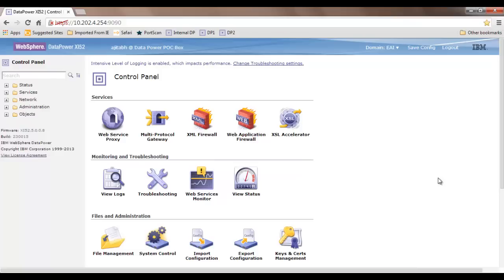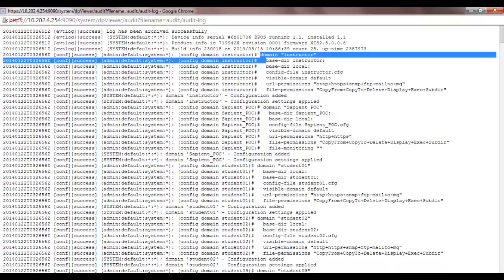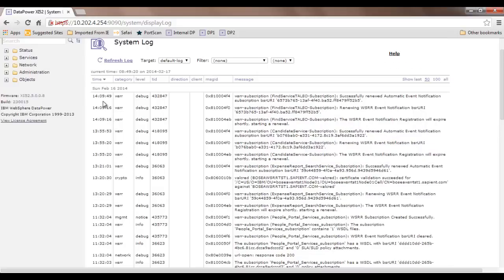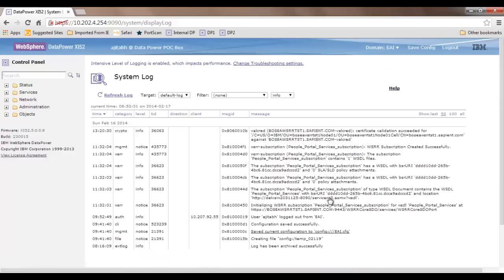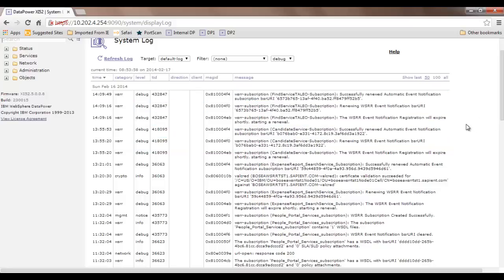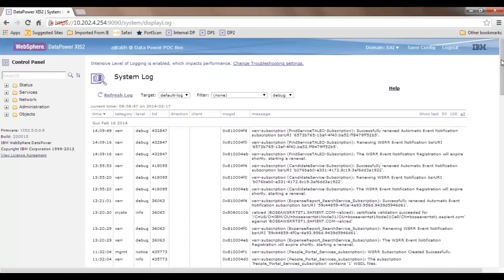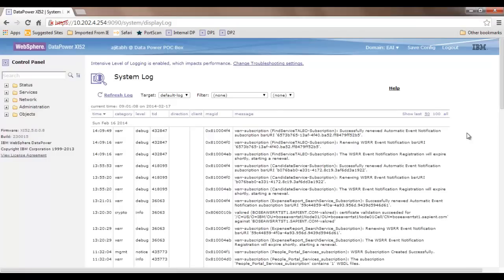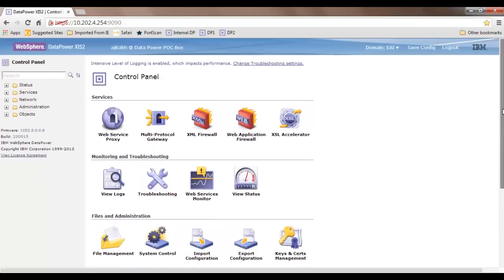IBM Datapower- Understanding Logging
This video introduces you about logging on the datapower. The basic purpose of this video is to get you going with logging on the datapower. There is much more to cover in logging than is shown over here. I'll try to cover them in another video. But for now you can just get going with logging on this appliance.You can refer to other videos on my channel to know more about IBM Datapower XI52 appliance. You can always connect to me via LinkedIn